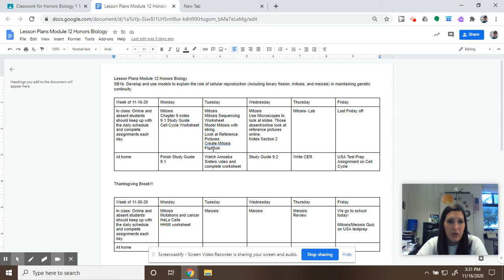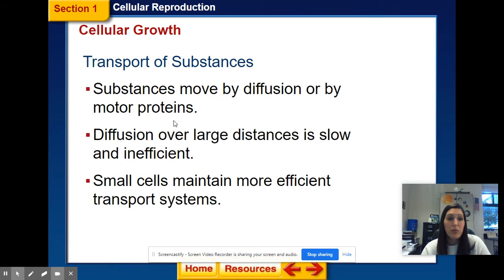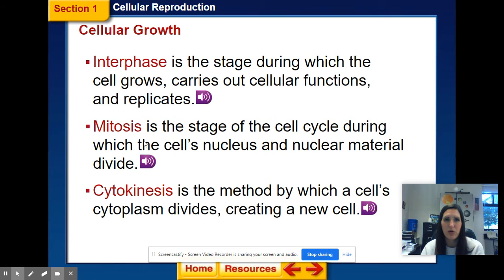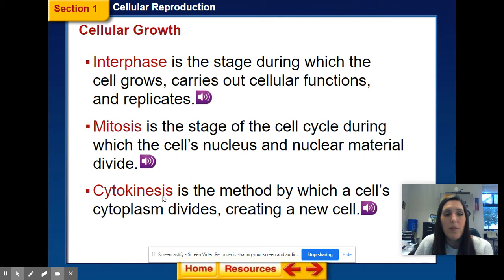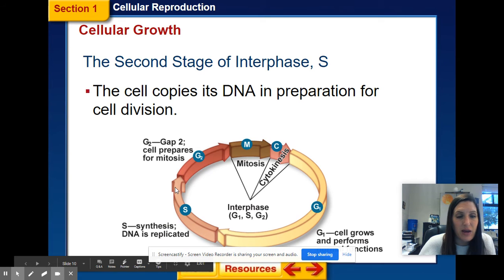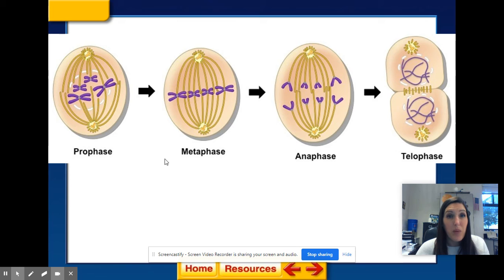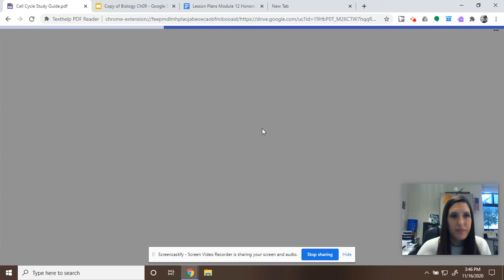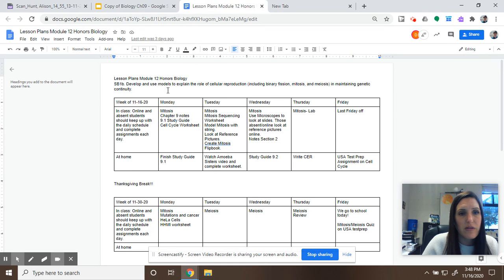Module 12 Video 1 Monday